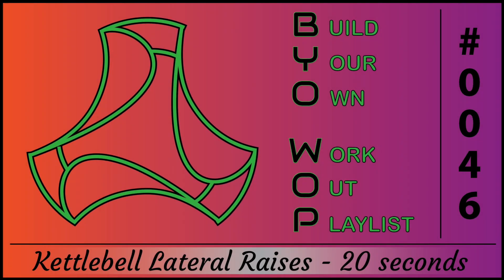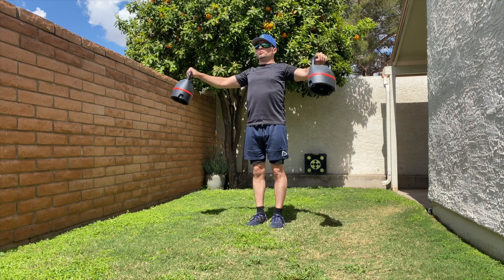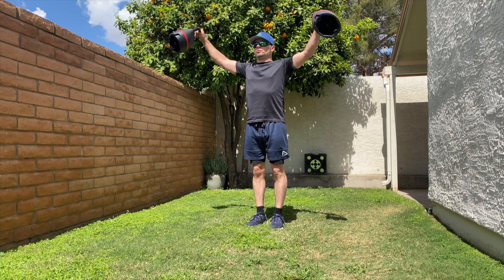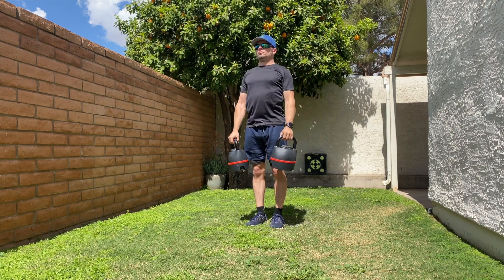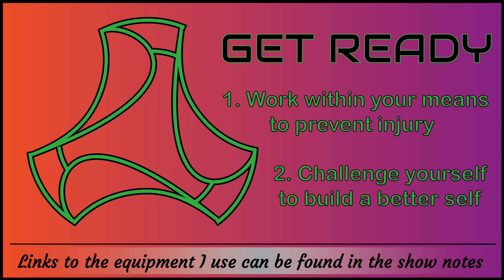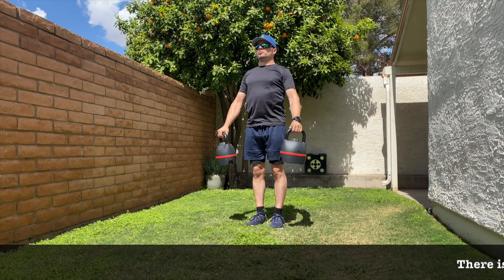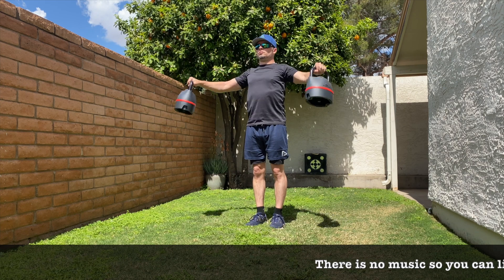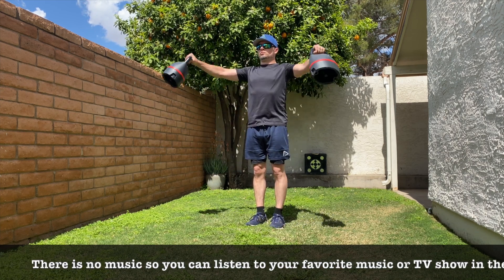BYO WOP 0046 Kettlebell Lateral Raises - 20 seconds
Save this video and crate your own workout playlist or create several different playlists for specific workout regimens. Don’t forget you can play YouTube playlists on shuffle too!

Here is the list of equipment you will see me use:
Selectable weight kettlebells
Workout mats
Dumbbell set
Medicine ball
Box archery target
Fold up treadmill
Jiu jitsu dummy
Yoga blocks
Work out bench
Jump rope
Foam roller

Here is the list of apparel you will see me use:
Smart watch

Supplements I use:
Liquid IV

If you’ve come to criticize my form, you’ve missed the point of these videos. I am not a “fitness guru” of any kind. I’m just an average joe that’s looking to put in the work to live a longer life. I fully support looking to professionals to improve form, but I do not believe you need permission from a professional to get started. Get moving and improve as you go.

In these videos there is no music, no motivational words of wisdom or shouting to get one more rep in. All of that should come from yourself. Cut the crap and learn to be a self-starter so you don’t have to rely on others to fuel you. As far as music is concerned, everyone likes to listen to other things so listen to whatever you want in the background, even if it’s a television.

There are no references to weight or reps in these videos. Everyone is at a different level, do what you can today, do it better tomorrow. Challenge yourself but work within your means. If you injure yourself today, it will negatively affect your workout tomorrow. The point of these videos is to always build a better tomorrow one step at a time, with you in control.

If you need a workout you haven’t seen yet for a playlist you’re trying to put together, let me know on socials @NickDillywop. It may already be on the list of workouts to come.